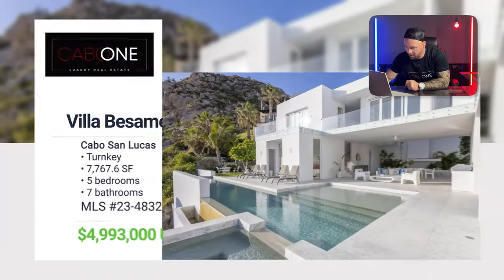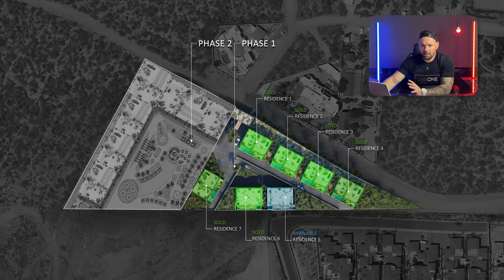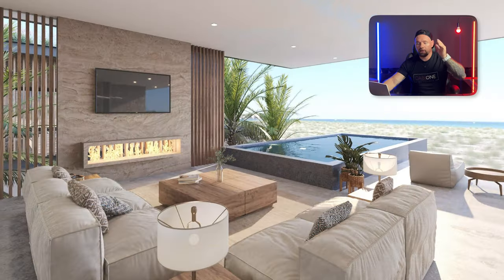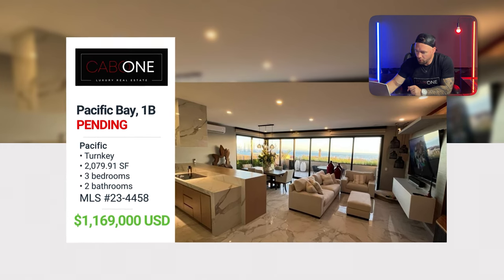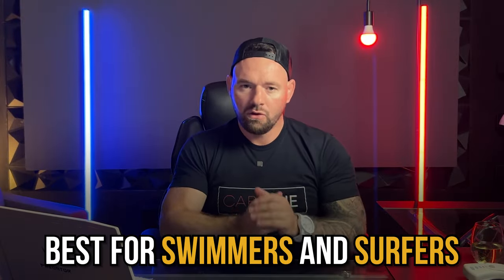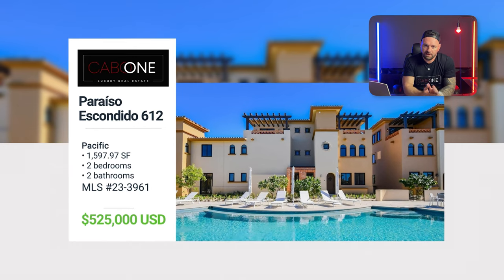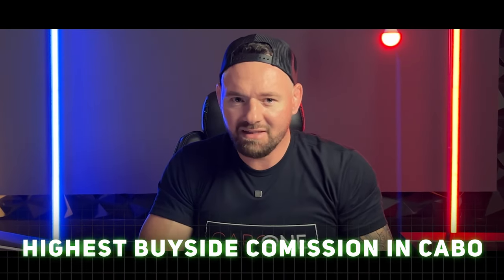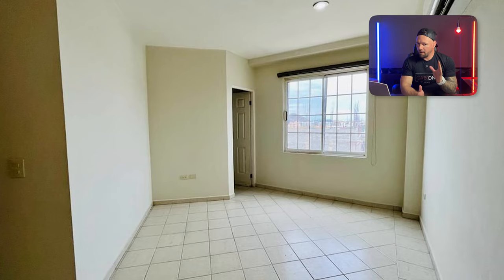Cabo San Lucas Real Estate Market Update BKCABO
Cabo San Lucas Real Estate Market Update BKCABO & CABOONE

Time code:
00:00 -  Here we go!
00:33 - Villa Besame (4,933,000 USD)
01:57 - Migaloo House 5 (2,979,000 USD)
04:54 - Pacific Bay, 2B (1,199,000 USD)
05:32 - Pacific Bay, 1B (1,169,000 USD)
06:31 - Cabo Bello Casa Angelina (868,995 USD)
07:31 - Ocean View Modern Condo (823,000 USD)
08:49 - Pariso Escondido 612 (525,000 USD)
10:53 - 102, Coastal Condo (375,001 USD)
11:14 - 103, Casa Cozy (369,000 USD)
11:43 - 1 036, Cocos Downtown (164,999 USD)

📈 Key Highlights:

Explore the latest trends in property values and market conditions in Cabo San Lucas.
Gain valuable insights into the most sought-after neighborhoods and upcoming developments.
Learn about exciting opportunities for buyers and sellers in this dynamic real estate landscape.
🏝️ Why Cabo San Lucas?
Nestled at the southern tip of the Baja California Peninsula, Cabo San Lucas offers a unique blend of stunning landscapes, vibrant culture, and a booming real estate market. Discover why this destination is not only a sought-after vacation spot but also an excellent investment opportunity.

🔍 Topics Covered:

Overview of current market trends
Hot neighborhoods and emerging areas
Investment opportunities
Tips for buyers and sellers
Featured properties from BKCABO
🌟 About BKCABO:
As your local real estate experts, BKCABO is committed to providing unparalleled service and expertise in the Cabo San Lucas market. With a passion for connecting buyers with their dream properties and helping sellers maximize their investments, we are your trusted partner in real estate.

If you're as fascinated by the Cabo San Lucas real estate market as we are, don't forget to like this video, share it with your friends, and subscribe to our channel for regular updates. Stay informed and make informed real estate decisions with BKCABO!

🌴 Experience the Beauty of Cabo San Lucas with BKCABO - Your Gateway to Paradise!

Real Estate Opportunities with HUGE BUYING Side Commissions!

1. *Villa Besame - MLS 23-4832*
   - Price: $4,993,000
   - Buy-In-Side Commission: 3.5%

2. *Migaloo - MLS 24-370*
   - Luxury three-level home in Quivira
   - Pre-construction with 4% Buying Side Commission
   - 35% down payment, 12 to 14-month build time
   - Additional 1,300 sq ft available for $93,000
   - Build an additional structure if desired

3. *Pacific Bay 2B*
   - Luxury Condominium
   - Price: $1,199,000
   - Buying Side Commission: 4.5%
   - Turnkey unit in immaculate condition

4. *Pacific Bay 1B - MLS 23-4458*
   - Recently reduced to $1,145,000
   - Financing available with $700,000 down
   - Five years on the balance at 7.5% interest

5. *Mavilla - Two Bedroom, Two and a Half Bath*
   - Price: $525,000
   - Developer financing available: $175,000
   - Delivery in one month (Transfer of rights)

6. *Mavilla 333 Penthouse - MLS 23-3618*
   - Price: $379,000
   - 4.5% Buying Side Commission
   - Possible owner financing

7. *Vista Azul*
   - Price: $375,000
   - Buying Side Commission: 5%

8. *ALL Commercial Real Estate*
   - Various listings, all priced at 5% or higher

9. *Casa Blanca - Commercial Lot in Downtown Cabo San Lucas*
   - Price: $649,000
   - Buying Side Commission: 7%

10. Shooter bar in SJC business only 6% buying side! Financing with 50% down!

Don't miss out on these exclusive opportunities to invest in prime real estate with attractive buying side commissions.